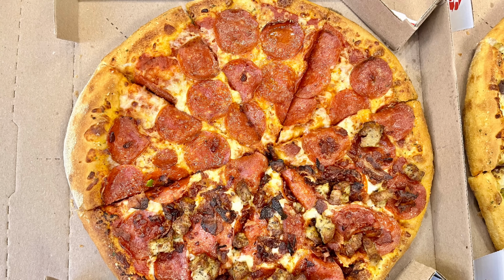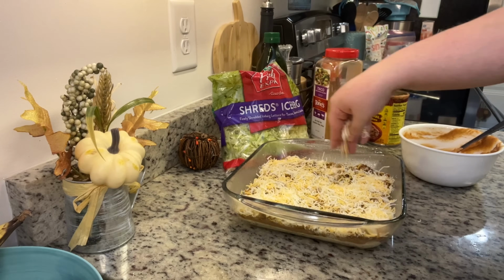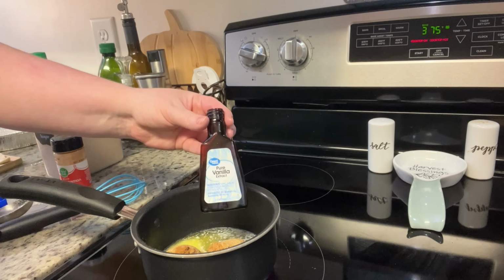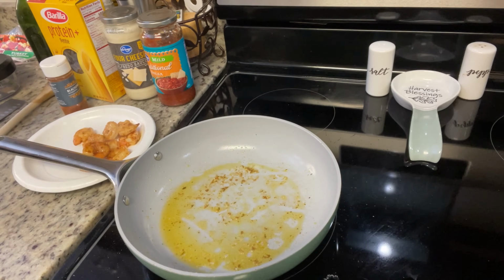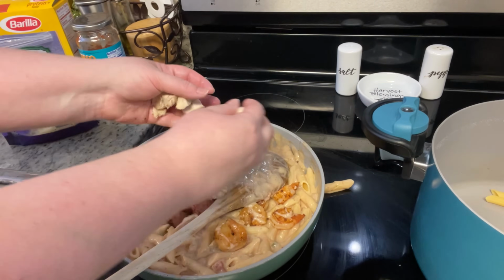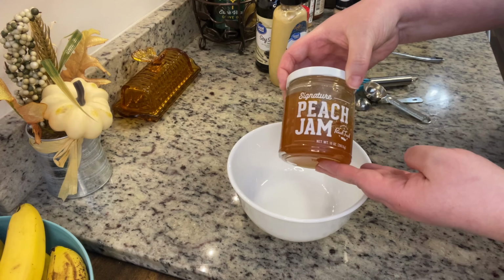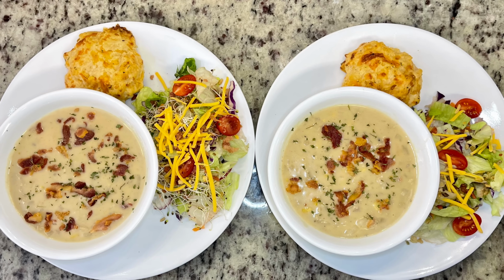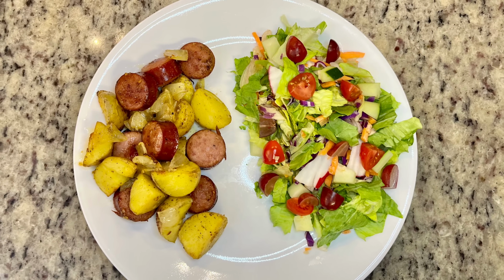WHAT’S FOR DINNER? | BONUS DESSERT | APPLE DUMPLINGS | EASY & BUDGET FRIENDLY | REAL WEEKNIGHT MEALS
In today's What's for Dinner video, I'll be sharing some dinner ideas that I know your family will love. These realistic weeknight meals are easy and budget friendly. I hope this gives you some dinner inspiration. Enjoy!

In today’s video:

0:00 Intro
0:28 Domino's Pizza
1:07 Leftovers
1:15 Burrito Casserole
4:07 Apple Dumplings
6:26 Copycat Cheddar's New Orleans Pasta
10:23 Sticky Peach Glazed Chicken
13:07 Clam Chowder
13:51 Sausage & Potato Sheet Pan Dinner

Burrito Casserole
Ingredients:
1 can of refrigerated crescent roll dough
1 can of refried beans
1-8oz bag of shredded cheese
1 lb ground beef
1 package taco seasoning
water, as needed for taco seasoning
Toppings of your choice (sour cream, diced tomatoes, lettuce, etc.)
Directions:
Preheat oven to 375. In a medium saucepan over medium heat, brown ground beef. Drain if needed. Add taco seasoning and water and cook for about 5 minutes. In a greased 9x13 casserole dish, add crescent rolls, pinching together seams, until dough forms a single layer. Spread refried beans over dough (I mix the refried beans with a little water first in a separate bowl just to make the spreading easier.) Add taco meat, then sprinkle with cheese. Bake for 25 minutes, or until the dough is cooked through. Serve with toppings of your choice.

Note - You can use jarred alfredo sauce if you prefer.

Get $10 off your first Wal-Mart grocery pick-up order of $50 or more